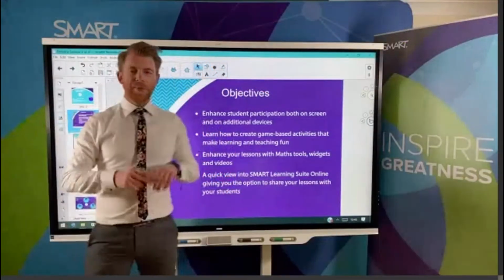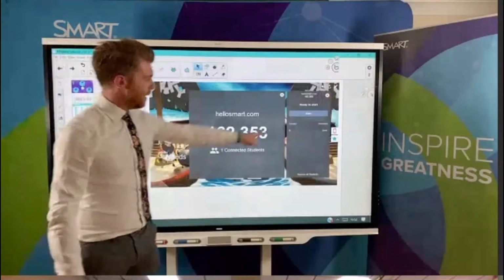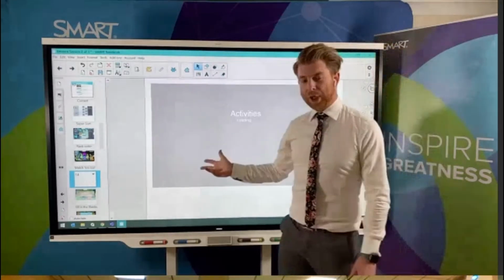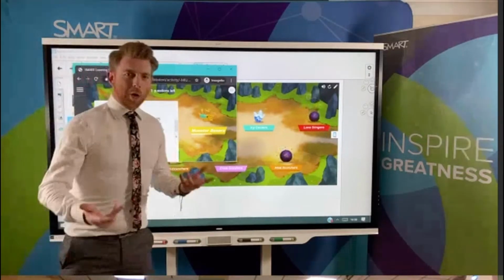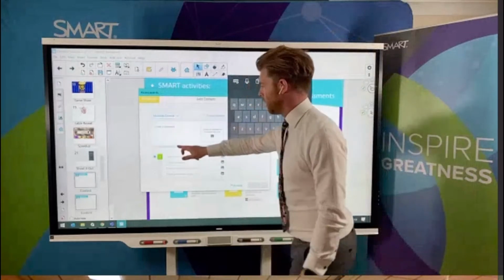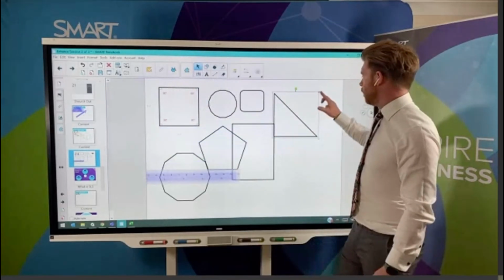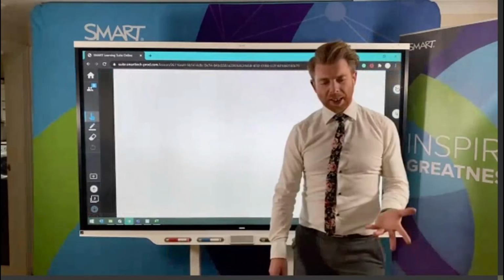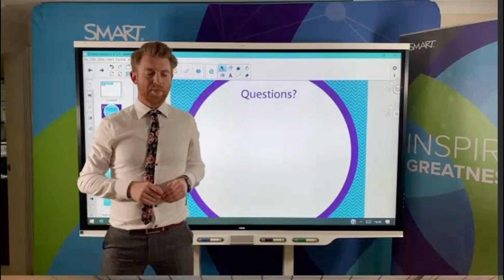Enhance: Session 2 of 3